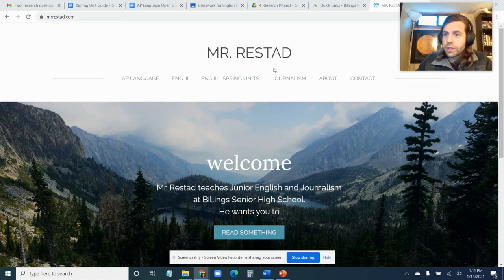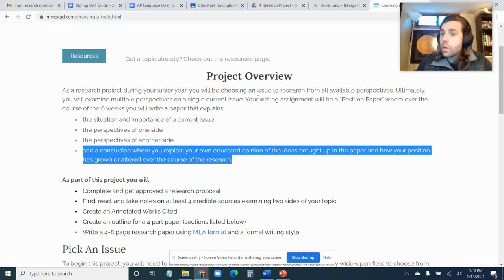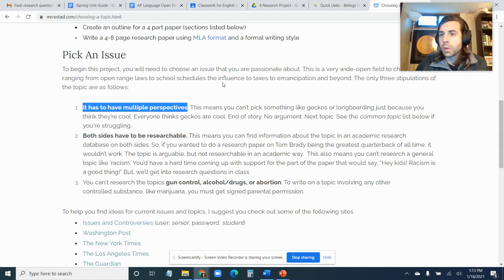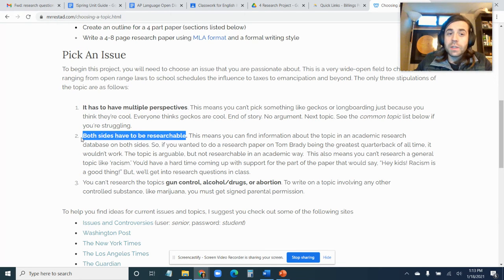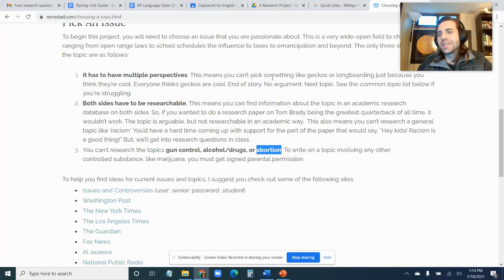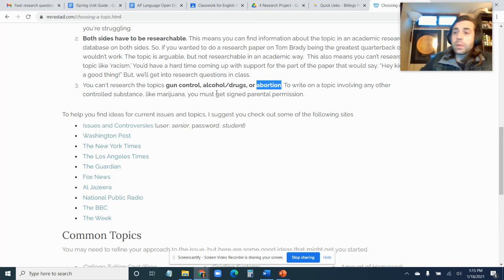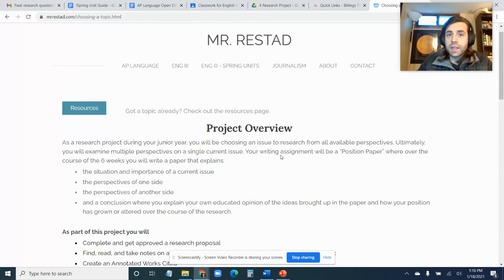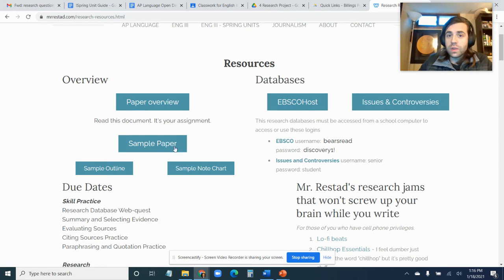Research Project Overview